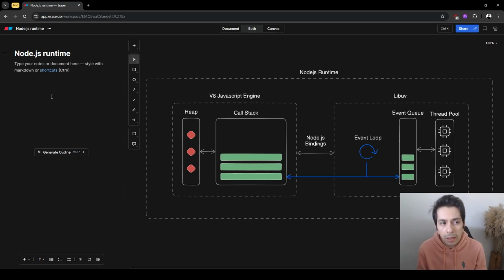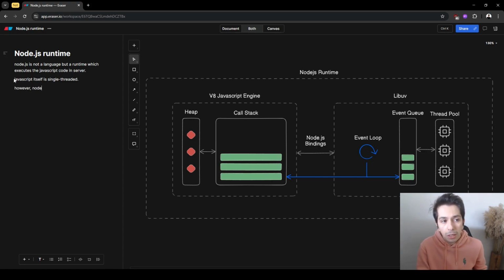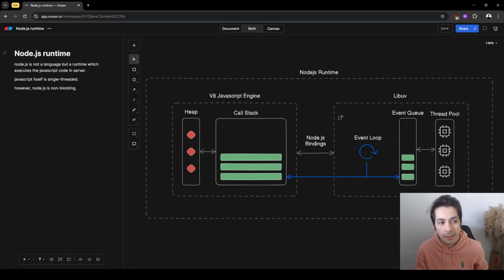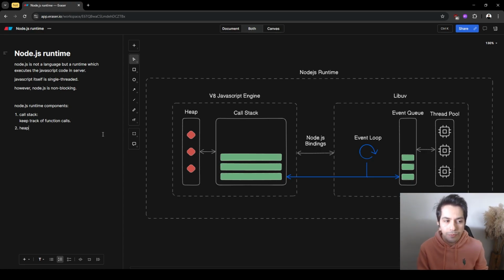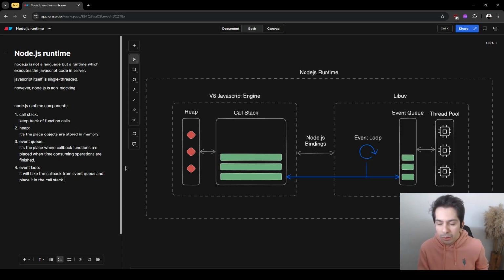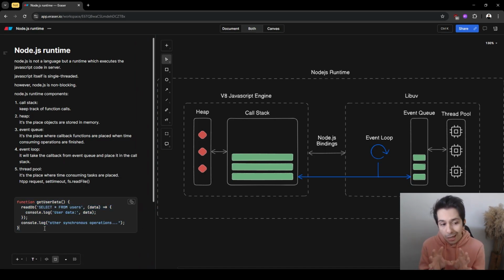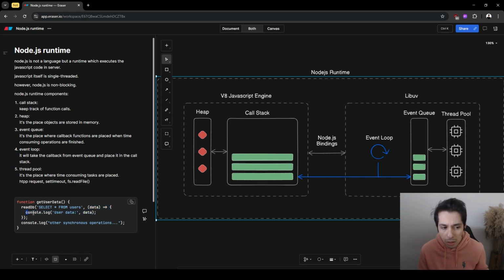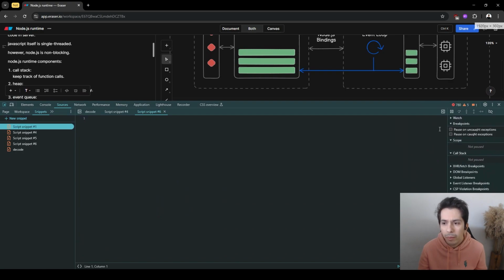Node.js runtime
Brief overview of Node.js runtime environment and its components.